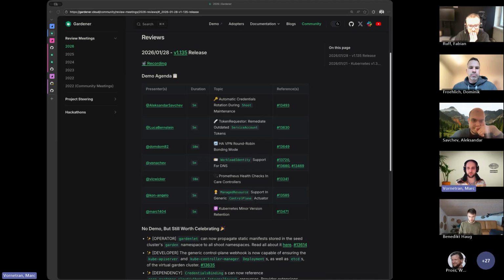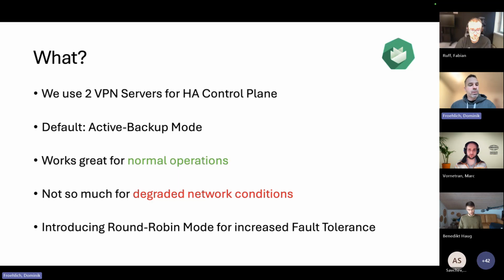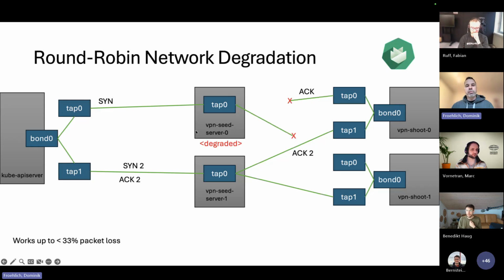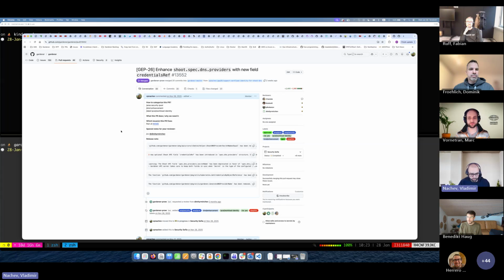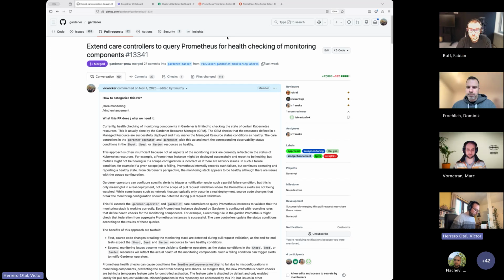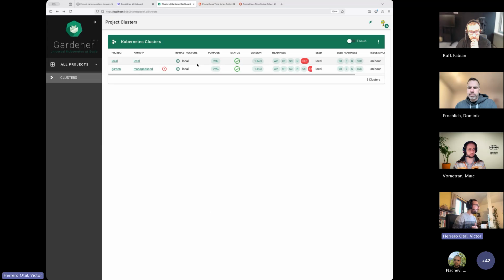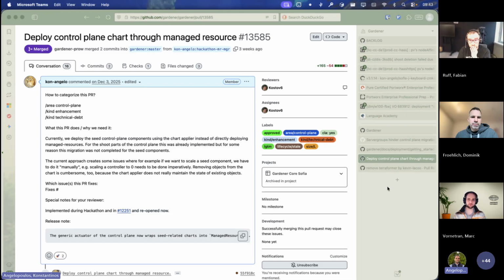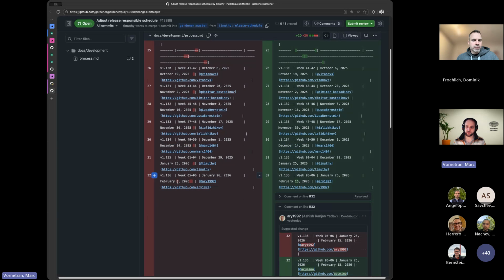Review Meeting 2026/01/28 - v1.135 Release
▬▬▬▬▬▬ 🪴 Demo Agenda 🪴 ▬▬▬▬▬▬
► 00:00 Welcome and Introduction
► 01:34 🔑 Automatic Credentials Rotation During Shoot Maintenance (@AleksandarSavchev)
► 03:34 🩹 TokenRequestor: Remediate Outdated ServiceAccount Tokens (@LucaBernstein)
► 06:35 🔄 HA VPN Round-Robin Bonding Mode (@domdom82)
► 21:35 🪪 WorkloadIdentity Support For DNS (@vpnachev)
► 27:09 🩺 Prometheus Health Checks In Care Controllers (@vicwicker)
► 41:28 🧑‍💼 ManagedResource Support In Generic ControlPlane Actuator (@kon-angelo)
► 45:34 ☸️ Kubernetes Minor Version Retention (@marc1404)
► 49:29 Thank You and Good Bye

► ✨ [OPERATOR] gardenlet can now propagate static manifests stored in the seed cluster’s garden namespace to all shoot namespaces. Read all about it .
► ✨ [DEVELOPER] The generic control-plane webhook is now capable of ensuring the kube-apiserver and kube-controller-manager Deployments, as well as etcds, of the virtual garden cluster.
► ✨ [DEPENDENCY] CredentialsBindings can now reference core.gardener.cloud/v1beta1.InternalSecret resources. Provider extensions should start validating them similar to references for v1.Secret resources.